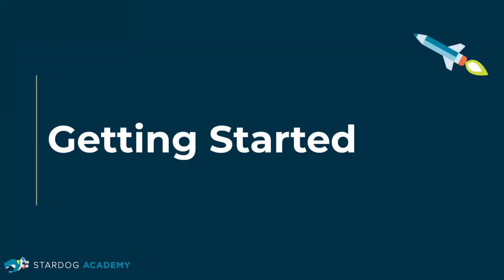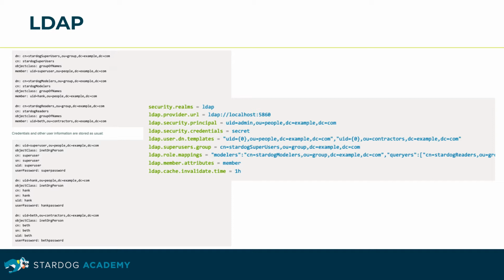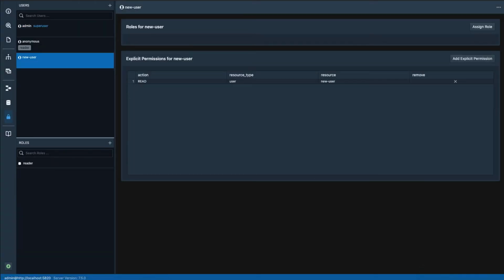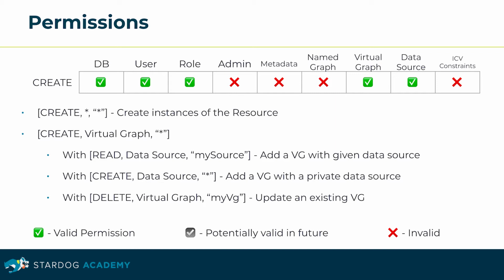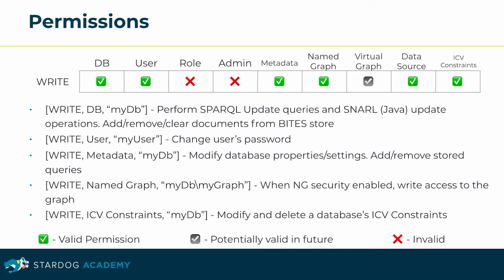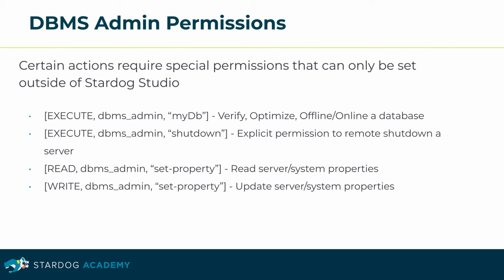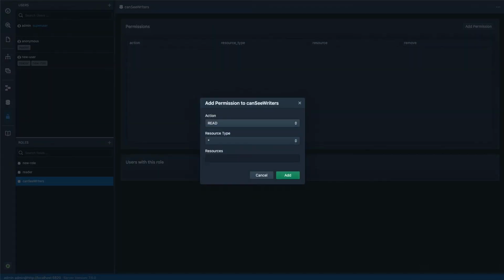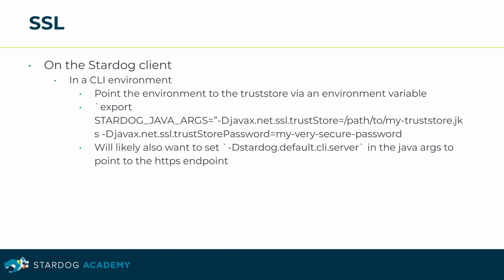Stardog Academy Fundamentals: Security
This beginner-level training teaches Stardog’s security model in detail. During the training, you will become familiar with Stardog’s Role-Based Access control implementation, including creating new Users and Roles, and how to assign permissions to each. Learn the specifics of Named Graph Security, specifically how named graph permissions work and how to restrict access to them, as well as the basics of LDAP integration. By the end of the training, you’ll understand the requirements for running Stardog with SSL and how to deploy Stardog securely.